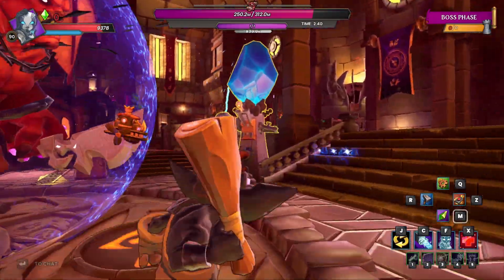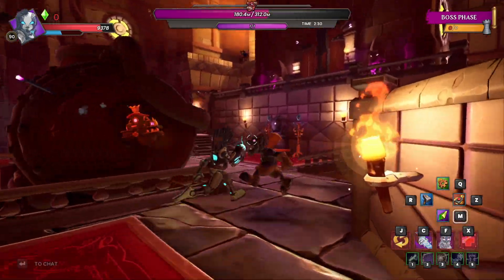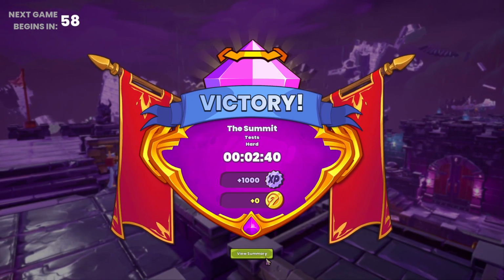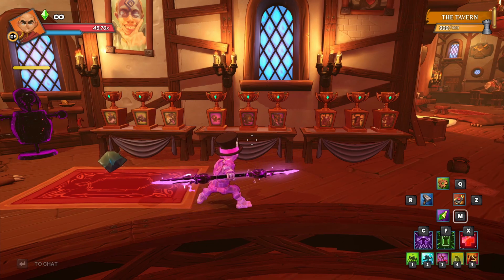Tests III (Hard) All Maps Guide - Dungeon Defenders: Awakened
Git yur wangz

0:00 Demon Lord Test 3
2:30 Goblin Mech Test 3
4:54 Ancient Dragon Test 3